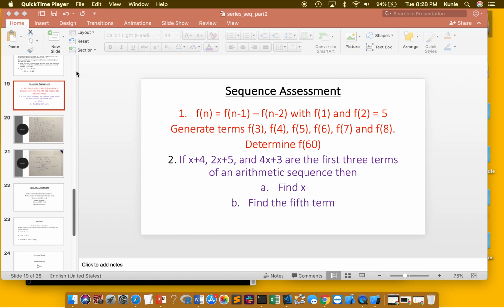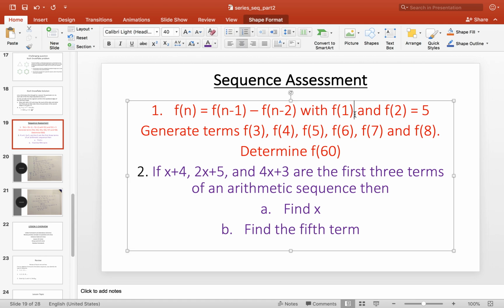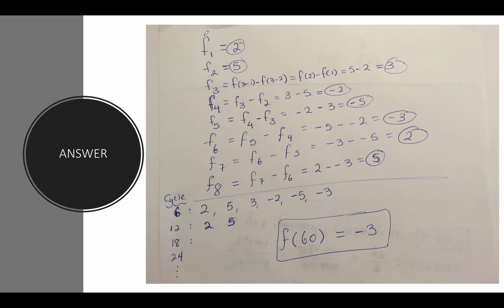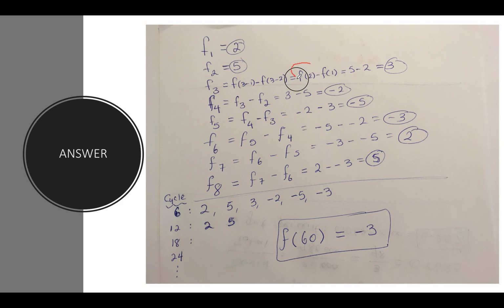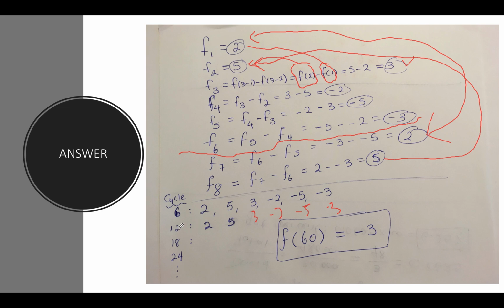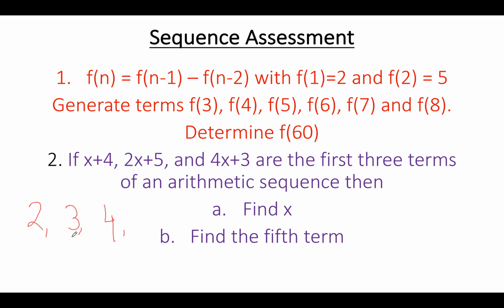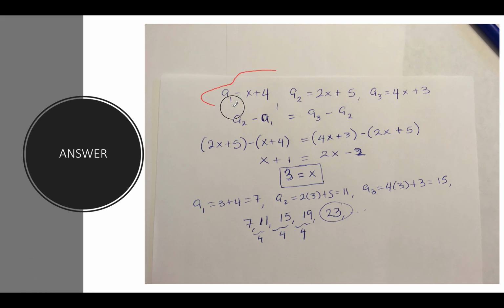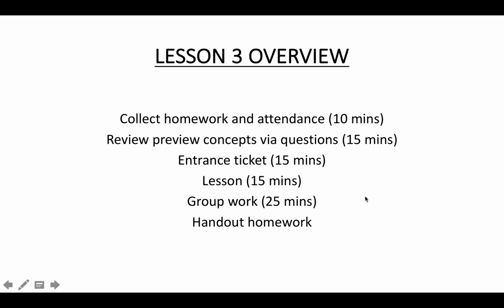Algebra 2 - arithmetic sequence questions and answers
Explaining simple algebra 2 sequence questions with answer